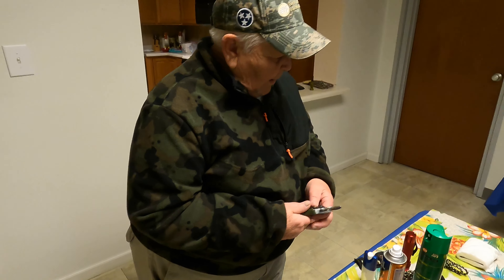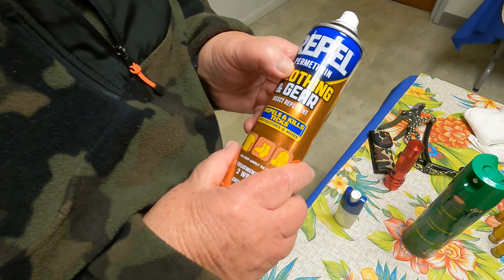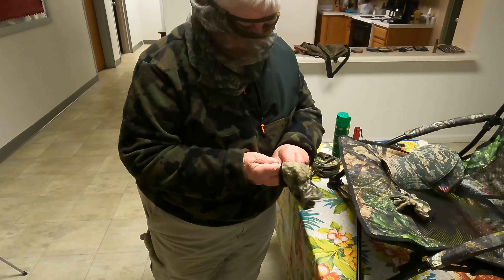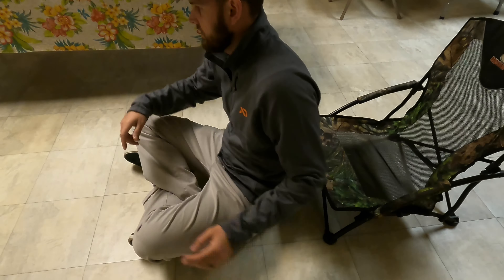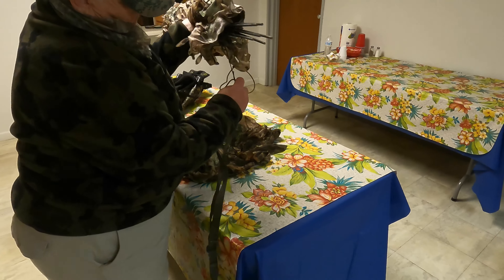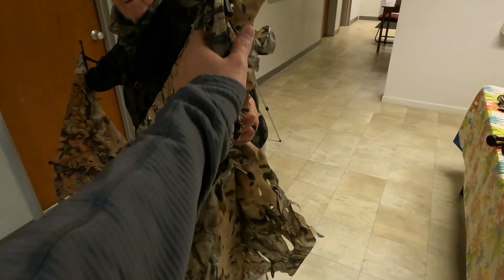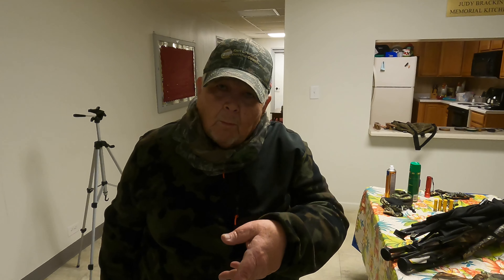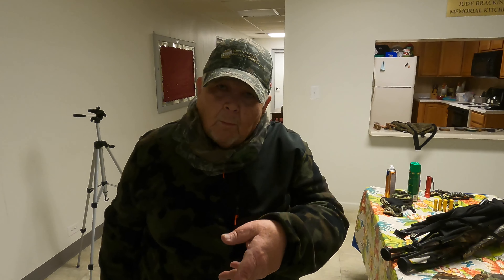Essential Gear for Turkey Hunting: What to Bring on Your Next Hunt.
Join turkey man as he shares his expert tips on what gear to bring with you on your next turkey hunt. From the latest calls and decoys to essential clothing and accessories, turkey man has been hunting for years and knows what it takes to be successful in the field. Whether you're a seasoned hunter or a beginner, you're sure to learn something new from turkey man's expert advice. So grab your gear and get ready for an exciting adventure.